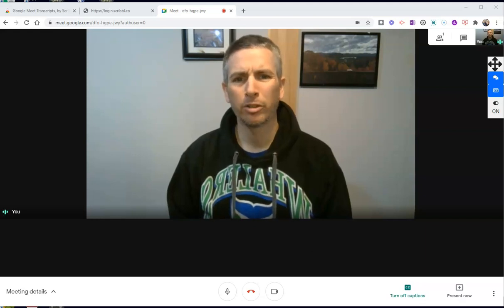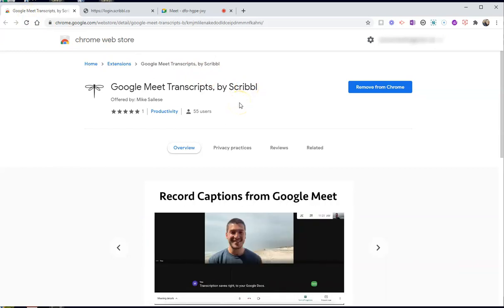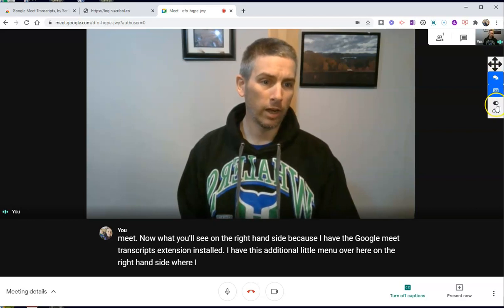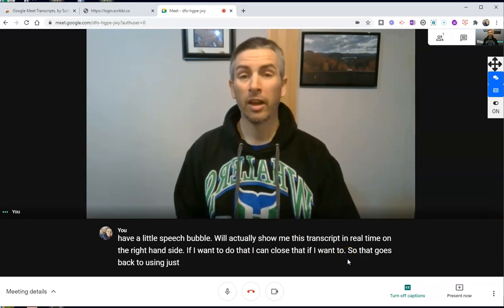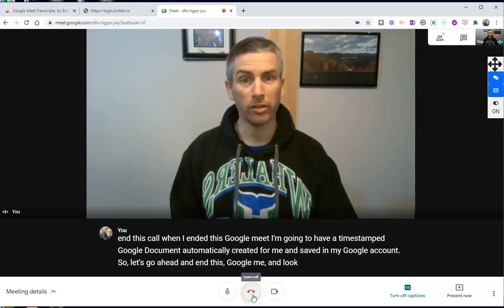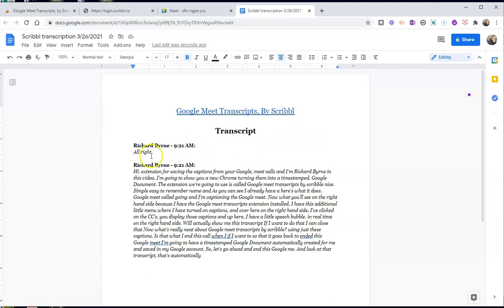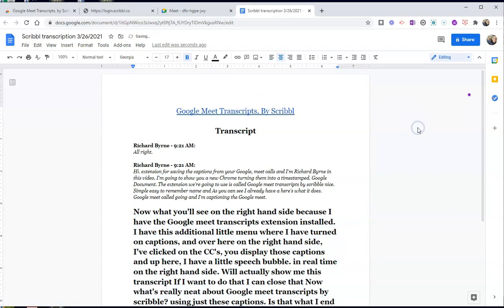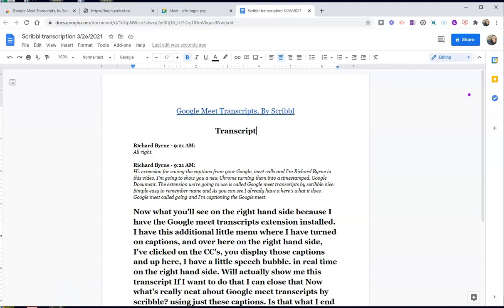Google Meet Captions Saved as Google Docs!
Here's a Chrome extension that makes it incredibly easy to save the captions from a Google Meet call as a Google Document. Watch this video to see how it works.